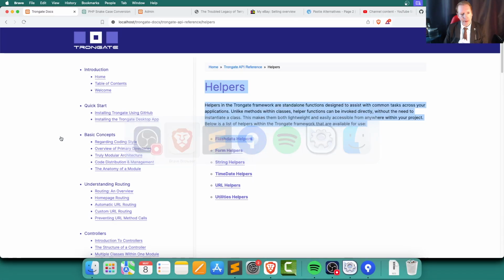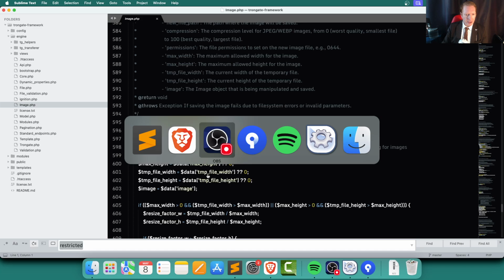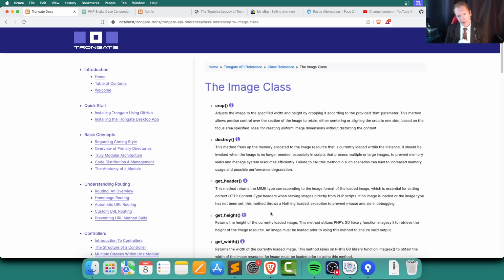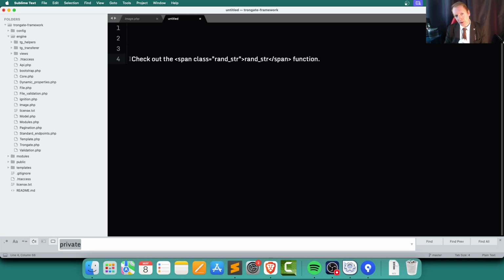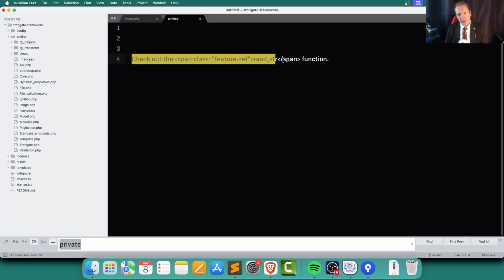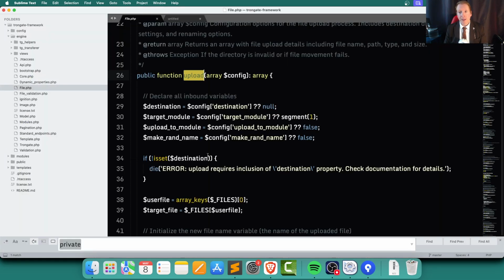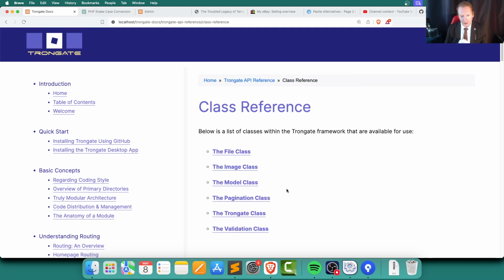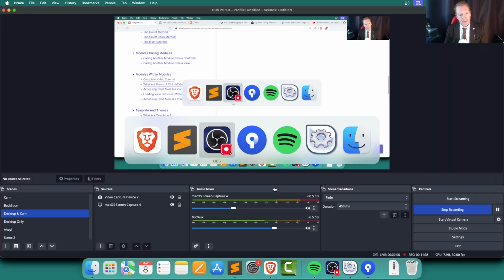Docs Progress Report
Hi folks,

I wanted to give you an update on how this docs rewrite is going.  This has certainly been a huge learning experience for me and it has really provided an opportunity to look at the framework in some detail.

For anyone in a hurry, it's going very well.

If you want to download the new docs and participate in our web development revolution, it's available from:

Thanks for being here and thanks for all the help with this - especially Gavin, who has been working his socks off.  Together, we'll create something magical.  I'm sure of it.  Ahoy!